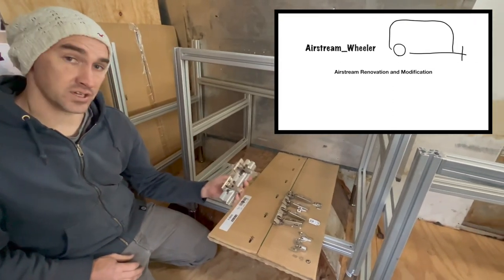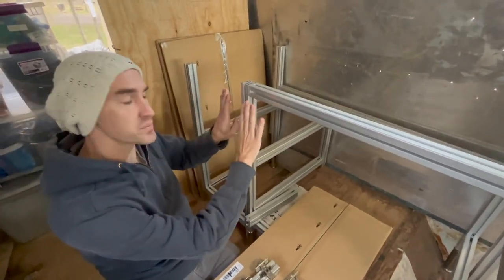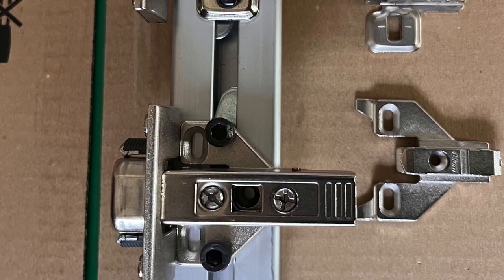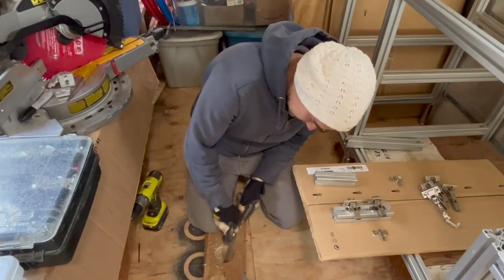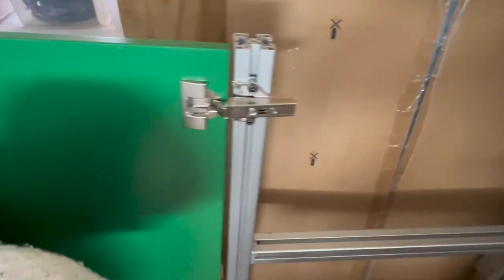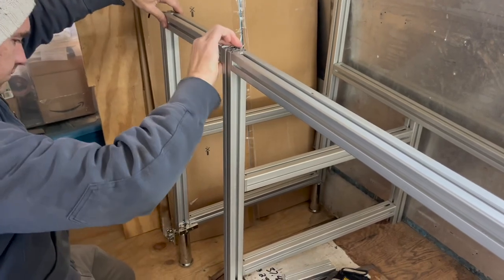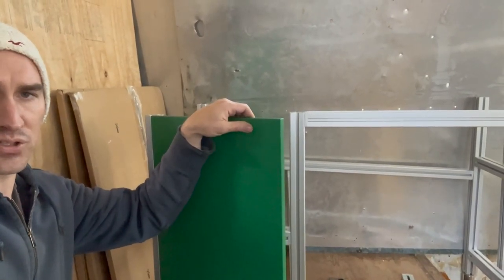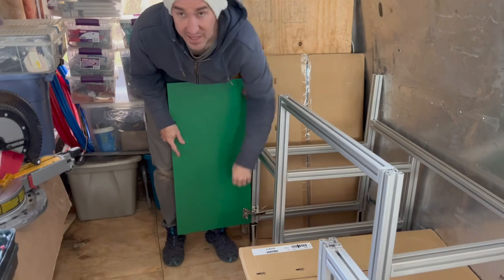80/20 Cabinet Box Frames With Ikea Cabinet Doors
Welcome to Airstream_Wheeler! We figure out how to mount Ikea hinges to our 15 Series 80/20 build in Dream Boat, our 1977 Airstream Argosy 20ft Motorhome. We mount a test door and discover how we can easily modify a backer plate to be able to use the Ikea doors. We have proof of concept! Hurrah!

Blum Backer Plates
Quiet Close